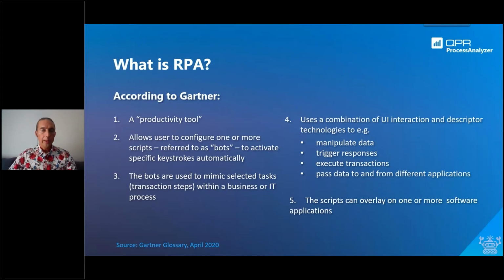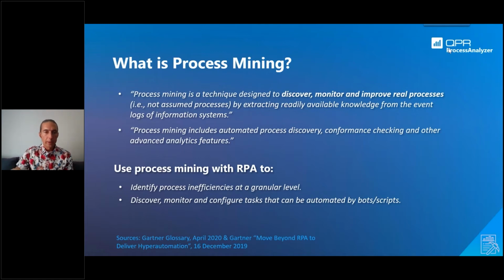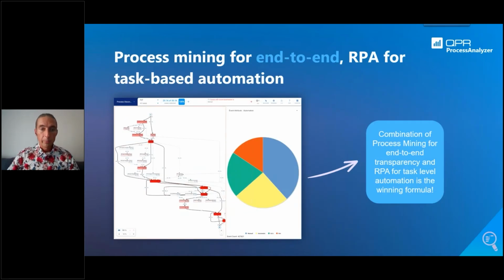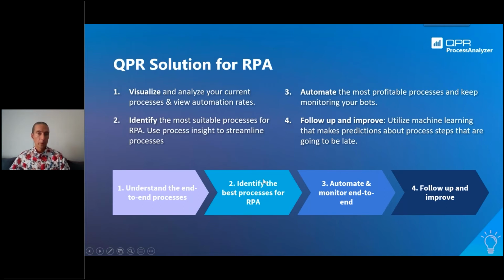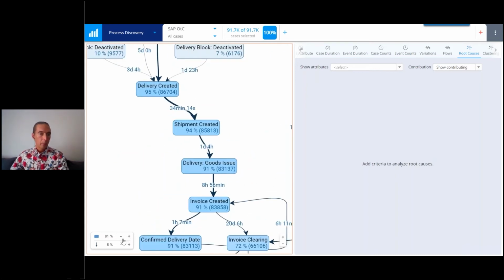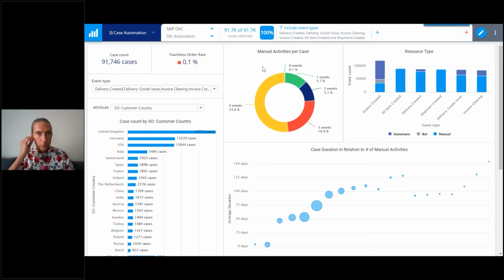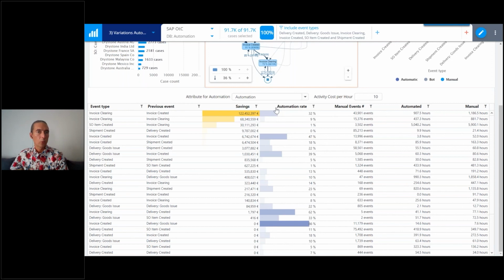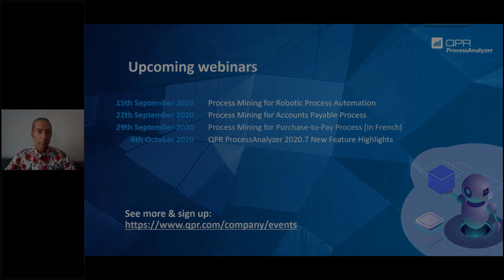Process Mining for Robotic Process Automation (RPA) | QPR Webinar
QPR Free Webinar: Process Mining for Robotic Process Automation (RPA)

In this webinar you will:

- Learn how process mining helps to identify the most suitable processes for RPA.
- See how to develop accurate process automation dashboards for monitoring and improving the RPA robots.
- Understand how process mining helps you to find root causes for RPA problems

Interested in a tailor-made demo with our process mining experts?